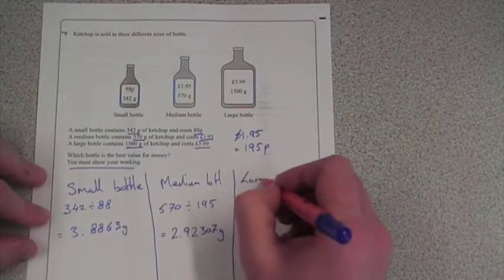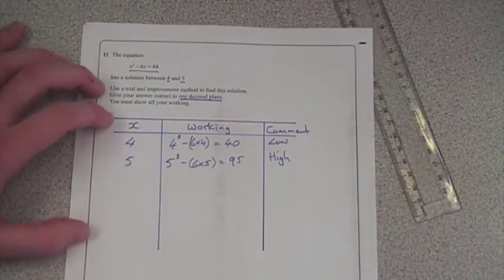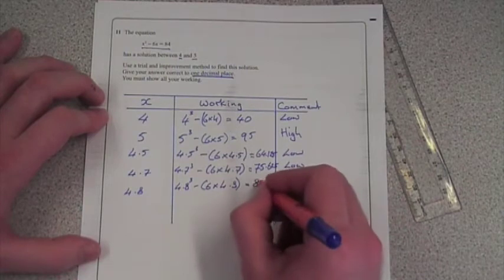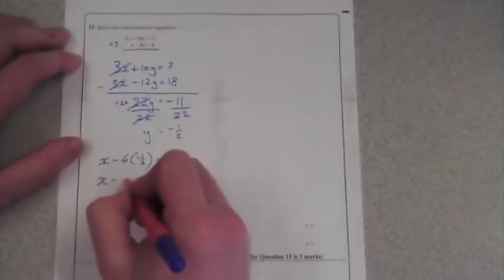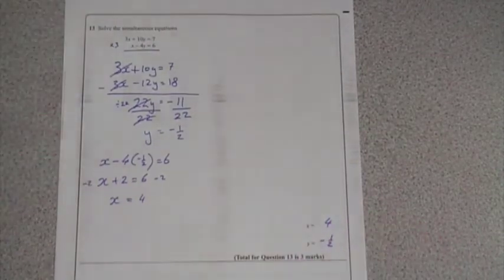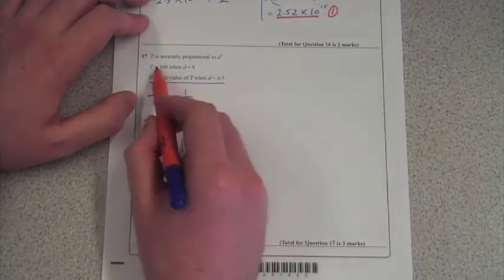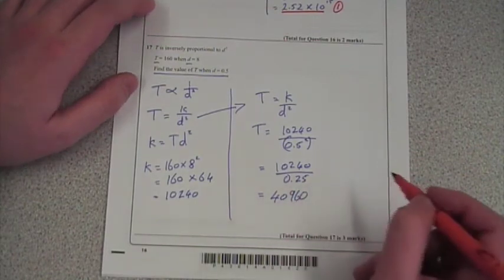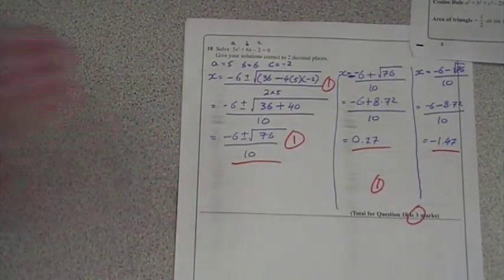June 2013 Unit 3H